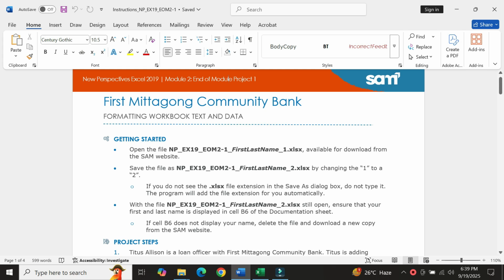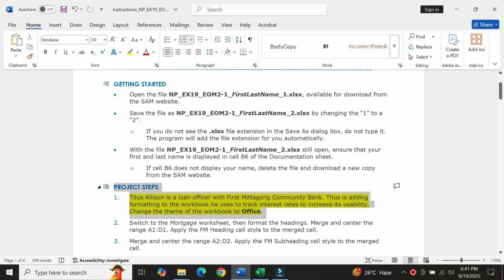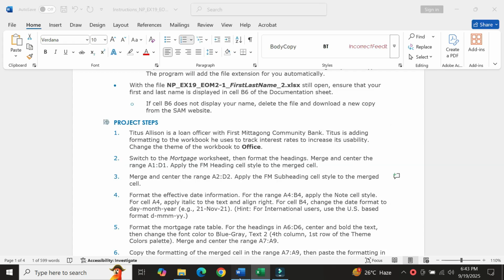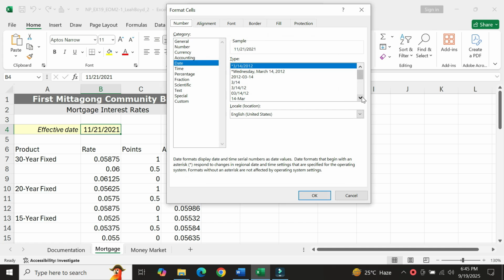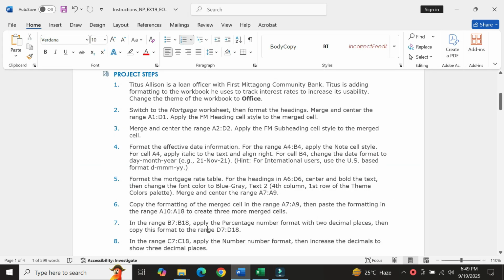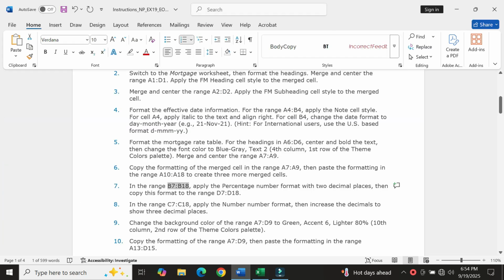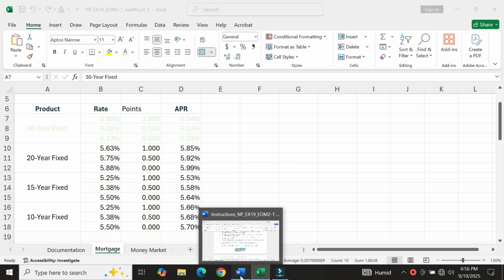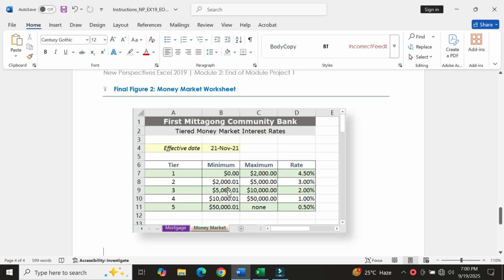New Perspectives Excel 2019 | Module 2: End of Module Project 1 | First _Mittagong _Community_Bank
This Excel 2019 project involves creating and formatting a financial workbook for the First Mittagong Community Bank. Students will apply spreadsheet skills to organize, calculate, and analyze banking data using formulas, functions, cell formatting, and chart tools.
Steps to Solve Assignment
1. Change the Workbook Theme
Go to Page Layout tab → Themes group → Select Office from the dropdown.
2. Mortgage Worksheet – Format Headings
Switch to the Mortgage worksheet.
Merge and center A1:D1.
Apply FM Heading cell style to the merged cell.
3. Format Subheading
Merge and center A2:D2.
Apply FM Subheading cell style to the merged cell.
4. Format Effective Date Info
Select A4:B4 → Apply the Note cell style.
Select A4 → Apply Italic and Align Right (on the Home tab).
Select B4 → Format Cells → Date → Use custom format d-mmm-yy (e.g., 21-Nov-21).
5. Format Mortgage Rate Table Headings
Select A6:D6:
Center the text.
Make the text bold.
Change the font color to Blue-Gray, Text 2 (4th column, 1st row under Theme Colors).
Merge and center A7:A9.
6. Repeat Merged Formatting
Use the Format Painter on merged A7:A9, then apply it to:
A10:A12
A13:A15
A16:A18
This creates three more merged cells.
7. Format Interest Rates
Select B7:B18 → Apply Percentage format with 2 decimal places.
Copy that format to D7:D18.
8. Format Loan Terms
Select C7:C18 → Apply Number format.
Increase decimal places to three (use the Increase Decimal button).
9. Background Color
Select A7:D9 → Fill color: Green, Accent 6, Lighter 80%
(10th column, 2nd row of the Theme Colors palette).
10. Copy Formatting to Other Section
Use Format Painter to copy formatting from A7:D9.
Paste it to A13:D15.
11. Add Borders
Select A6:D18 → Apply All Borders (from the Borders dropdown on Home tab).
12. Money Market Worksheet – Format Headings
Switch to the Money Market worksheet.
Merge and center A1:D1 → Apply FM Heading style.
Merge and center A2:D2 → Apply FM Subheading style.